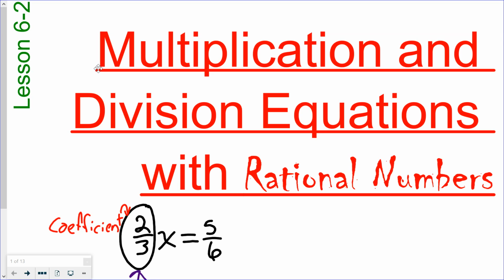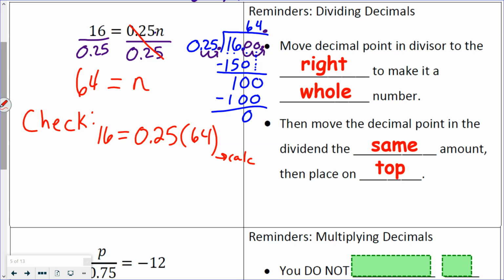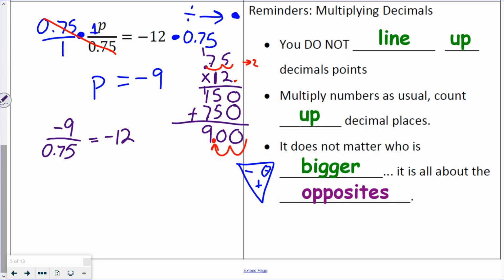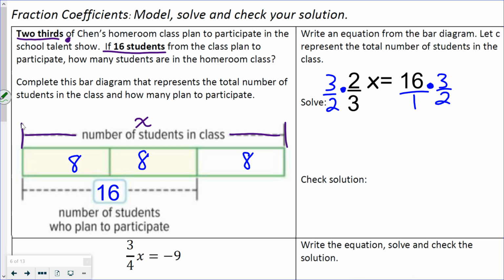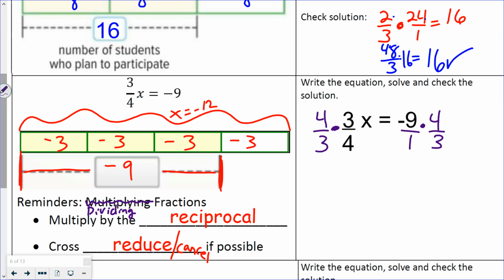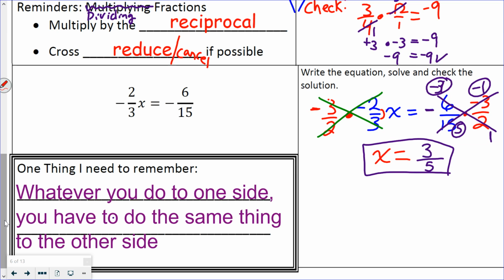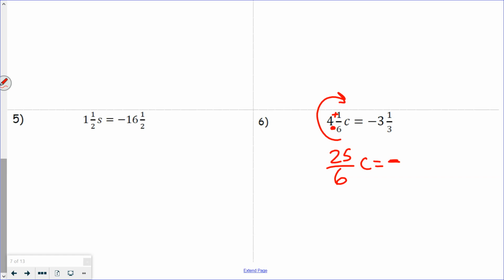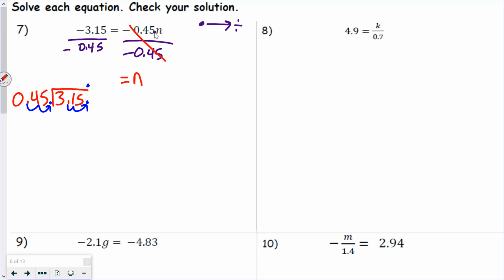5th hour 12/9